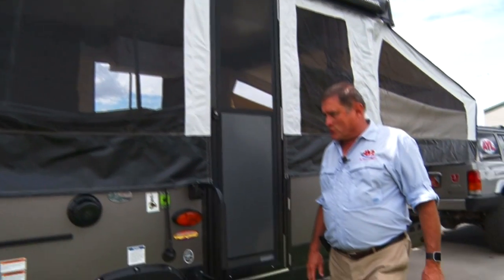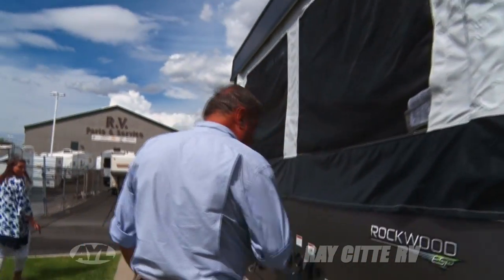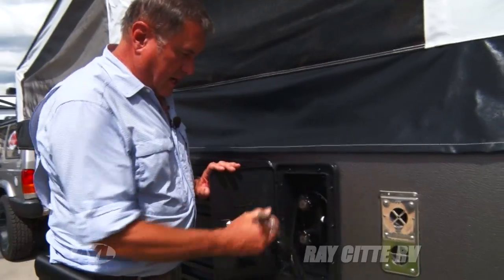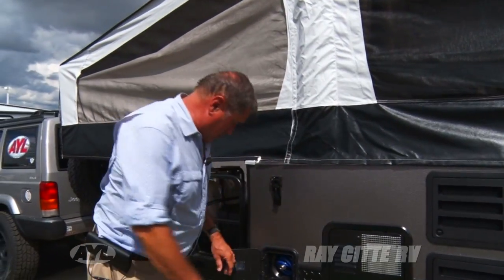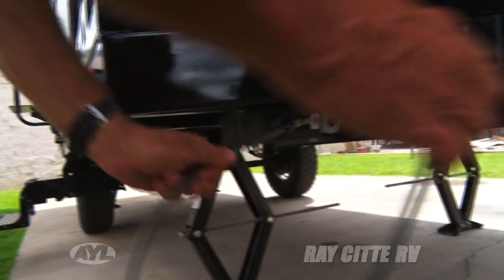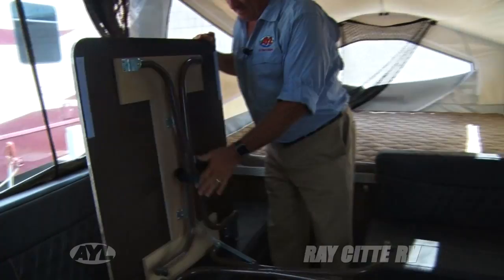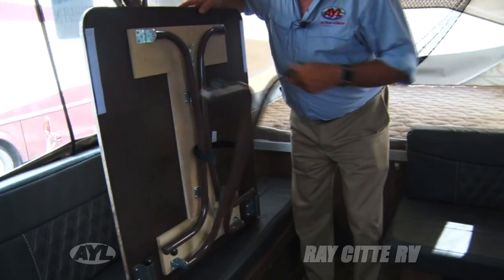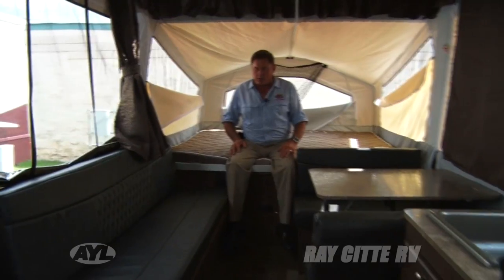Rockwood 2280 BH-ESP Review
Chad reviews the new Rockwood 2280 BH-ESP travel trailer. If you love to mountain bike and camp, this is the trailer for you . We show you why.

2469 E. 7000 S. Suite 110
Salt Lake City, Utah 84121